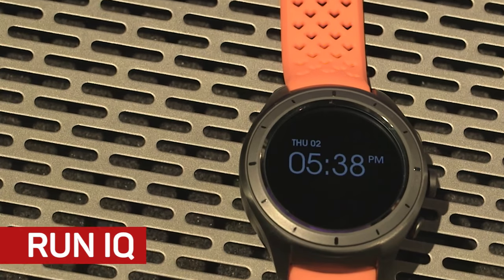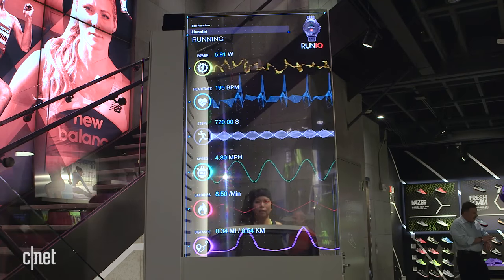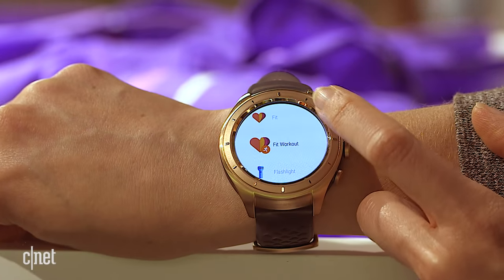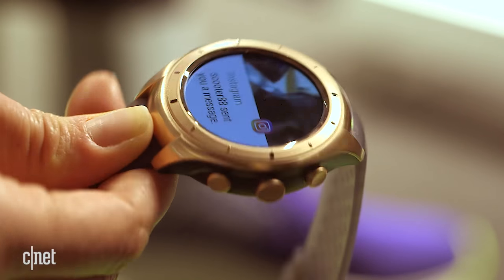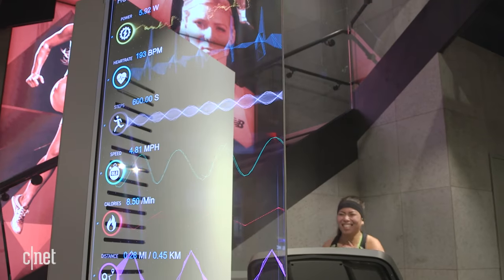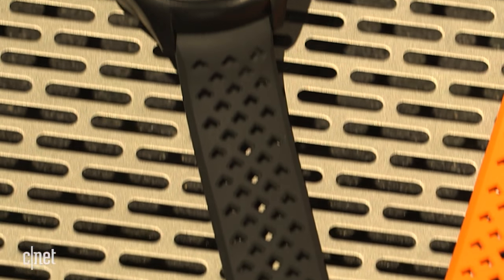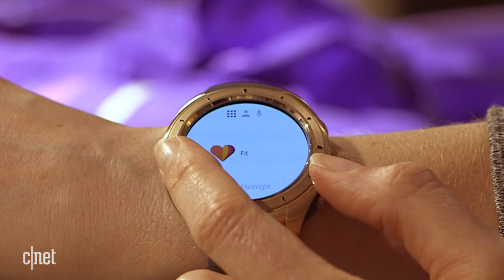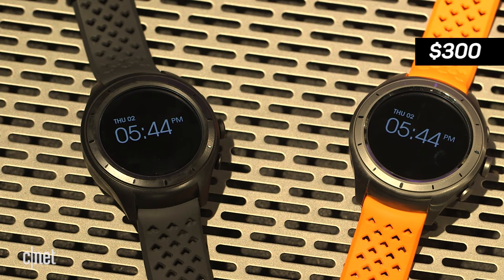RunIQ fitness watch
The RunIQ Smartwatch has all the features you need to track a run phone-free, but it may have a hard time standing out in a sea of other fitness smartwatches.